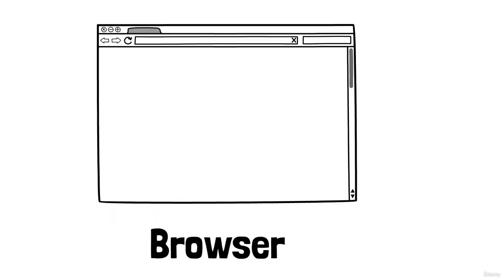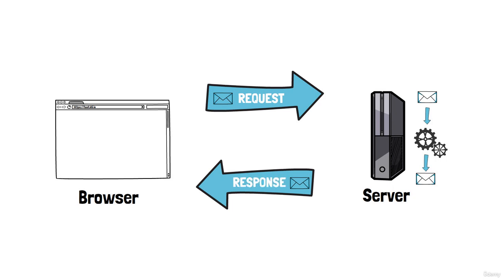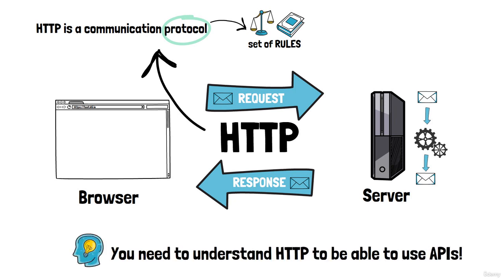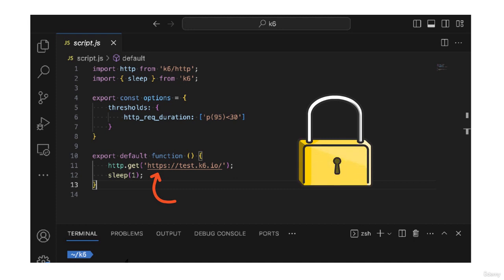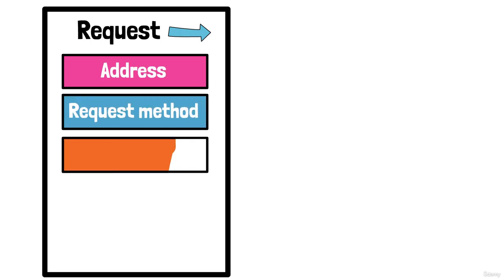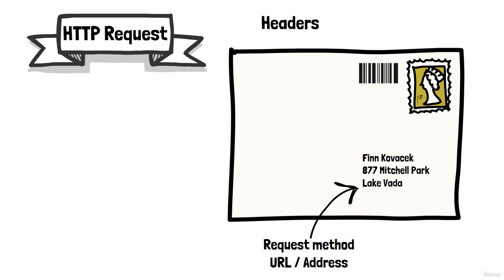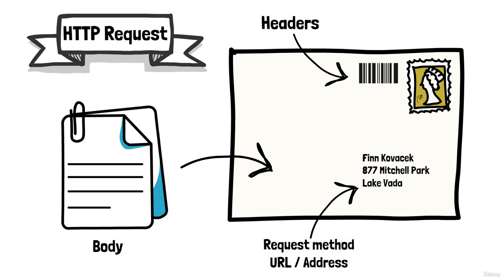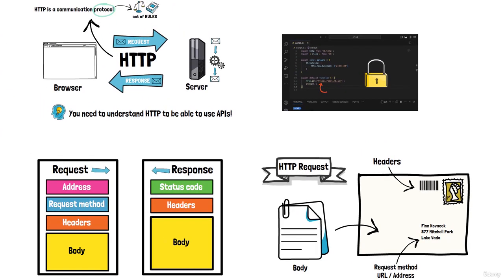003 What is HTTP